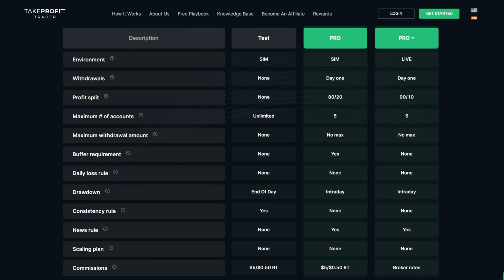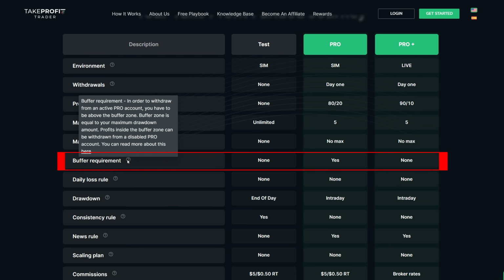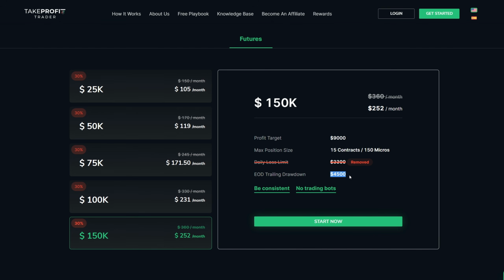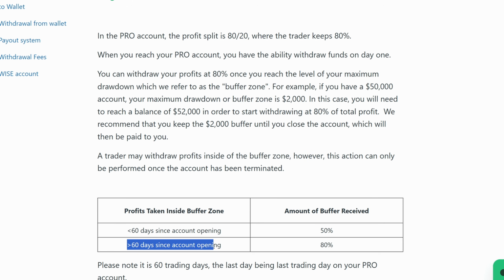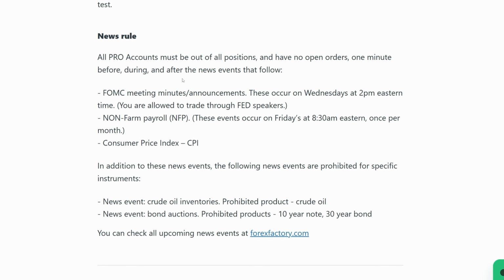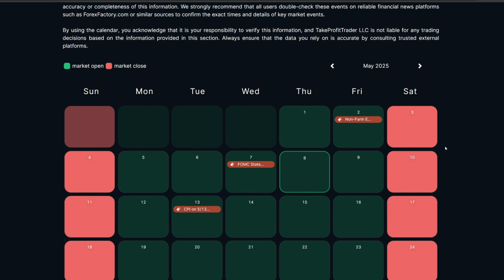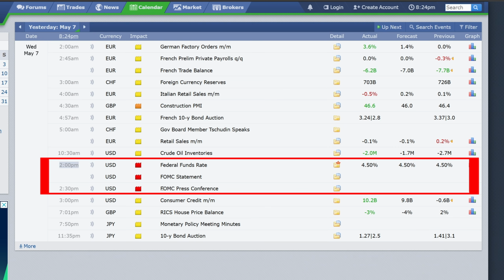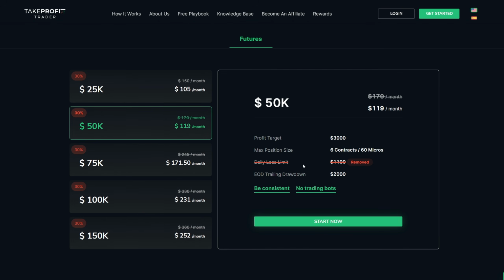Take Profit Trader Rules!